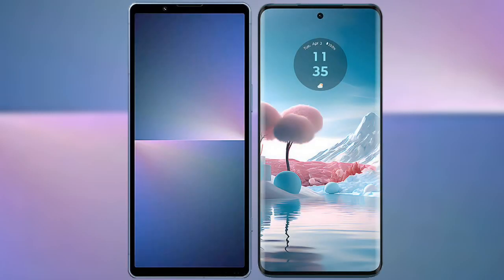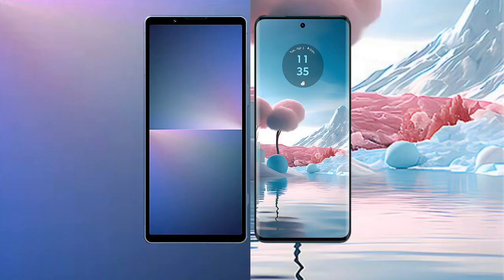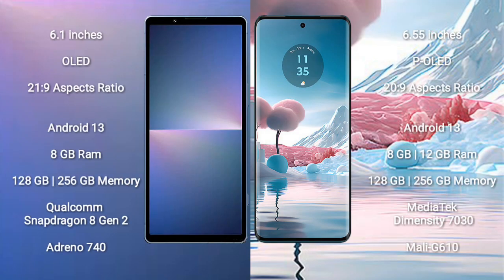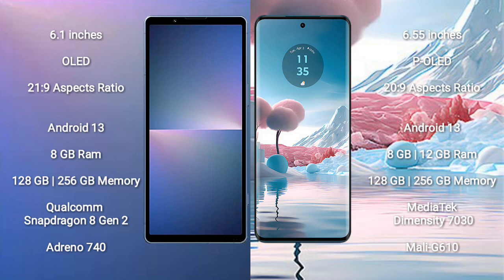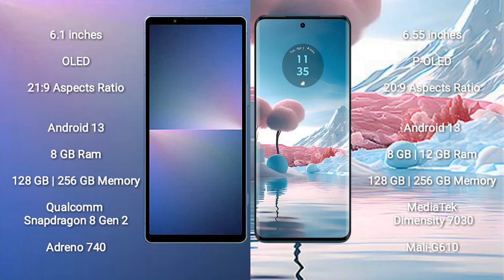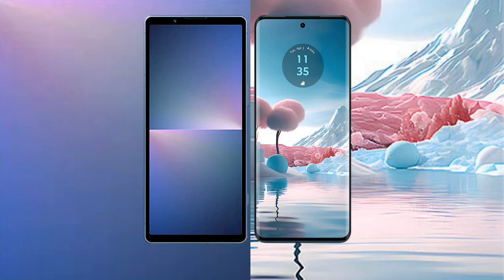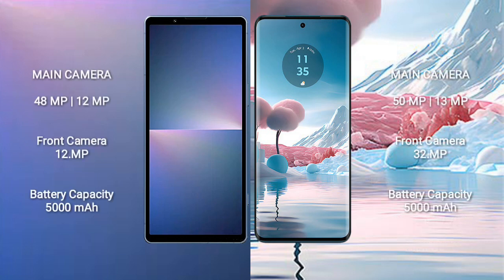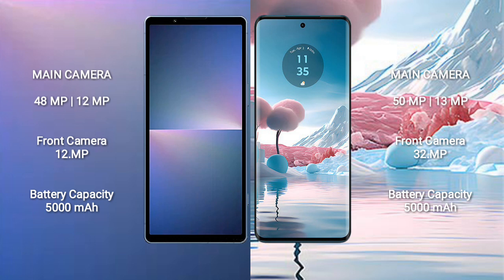Sony Xperia 5 V vs Motorola Edge 40 Neo Review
sony xperia 5 v vs motorola edge 40 neo
xperia 5 v vs edge 40 neo